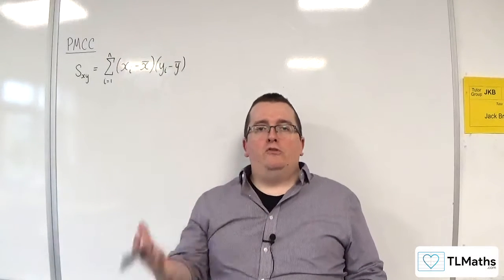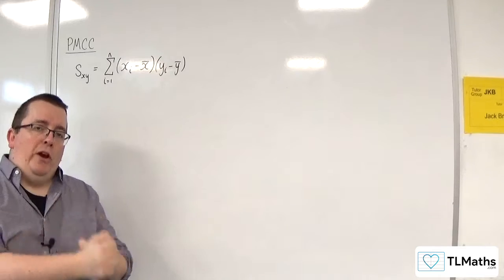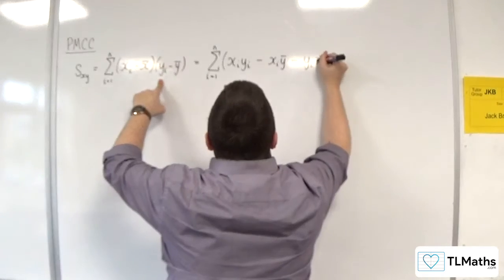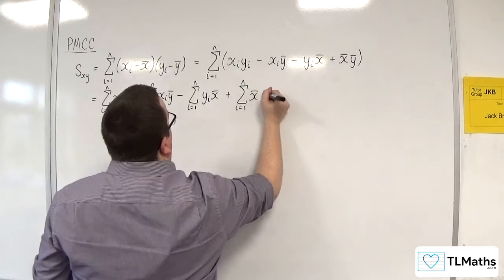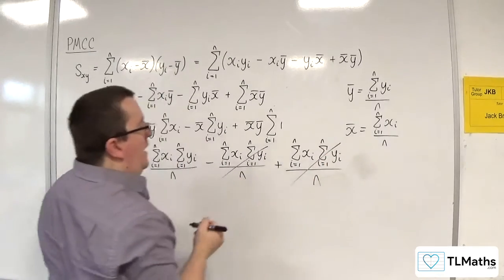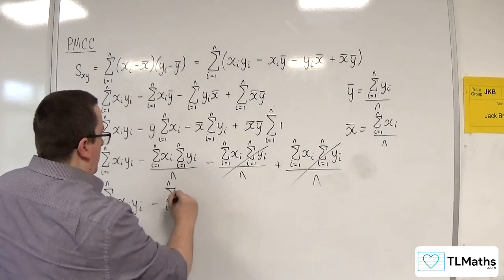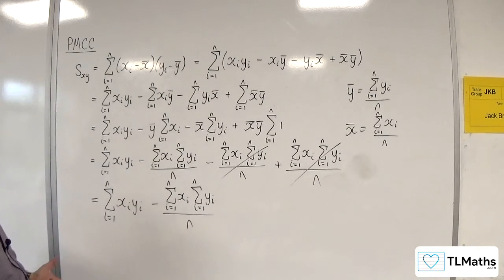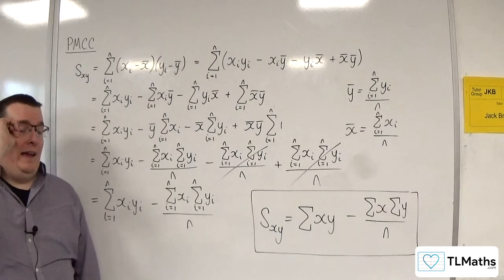OCR MEI Statistics Minor A: PMCC: 10 EXTENSION Alternative for Sxy